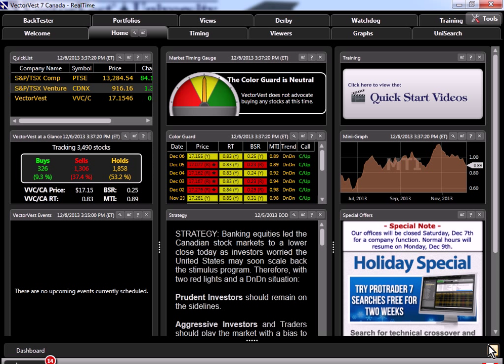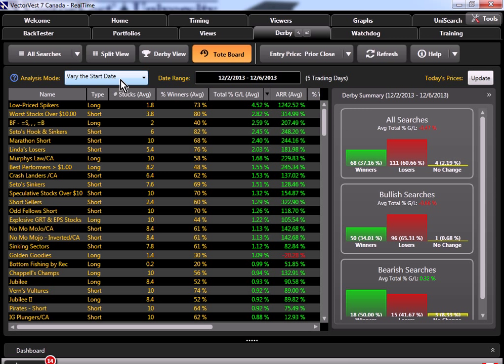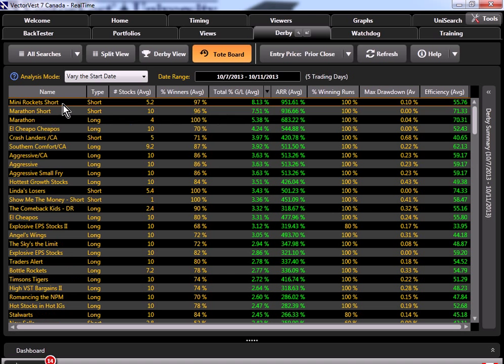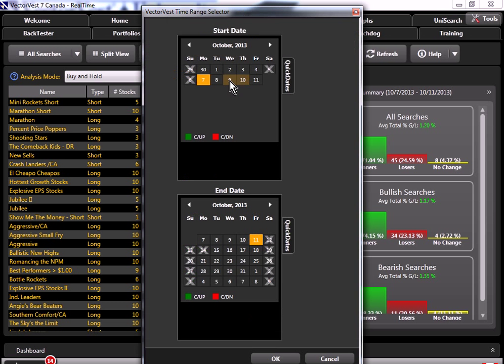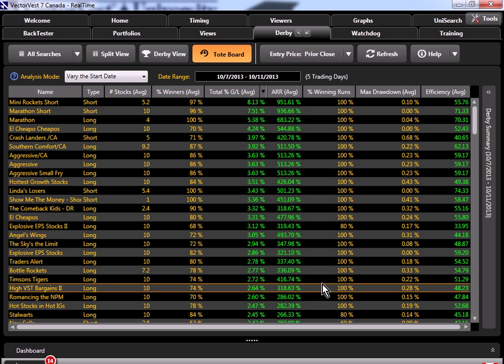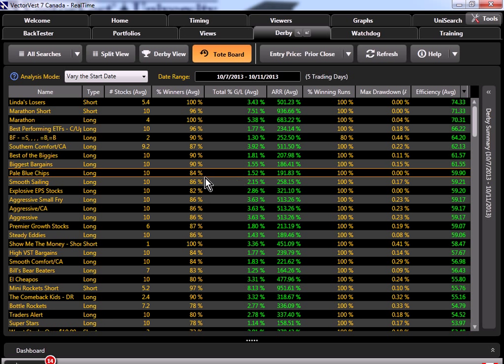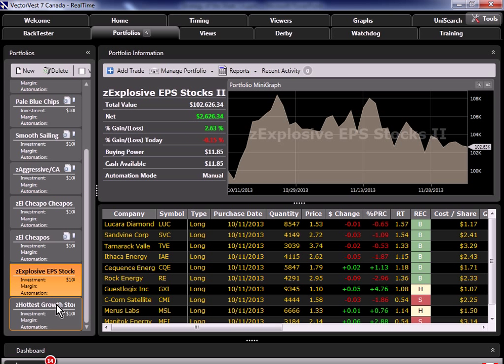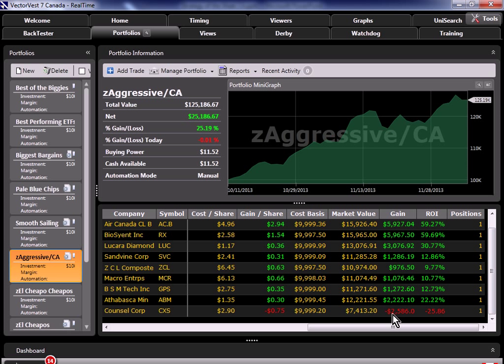VectorVest SOTW CA "The Derby's Efficiency Edge"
STRATEGY OF THE WEEK. "THE DERBY'S EFFICIENCY EDGE."
The fastest horse usually wins the race but consistency matters too over a full racing season. The Enhanced VectorVest Derby finds us both. See how it's done in tonight's strategy presentation titled, "The Derby's Efficiency Edge."